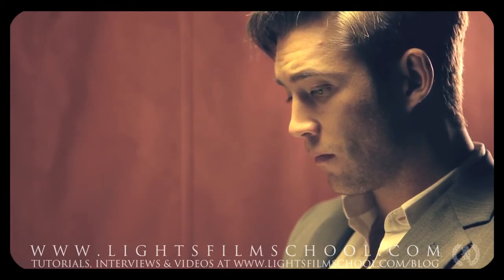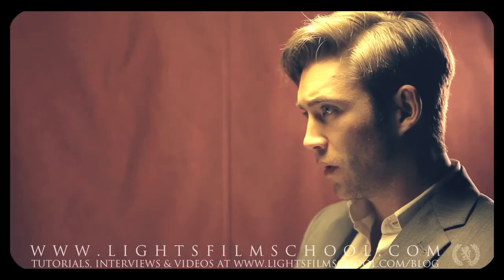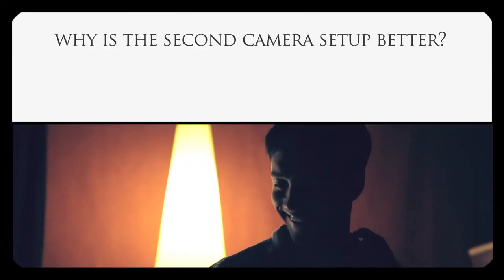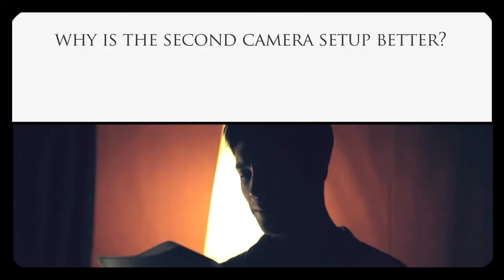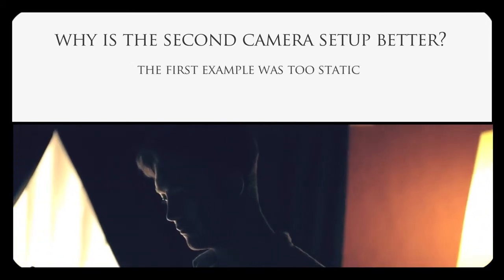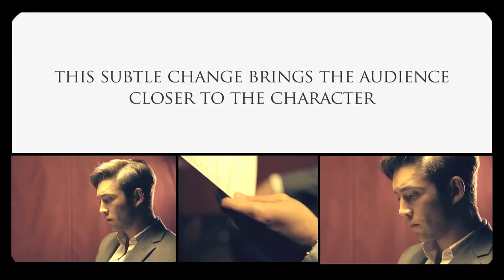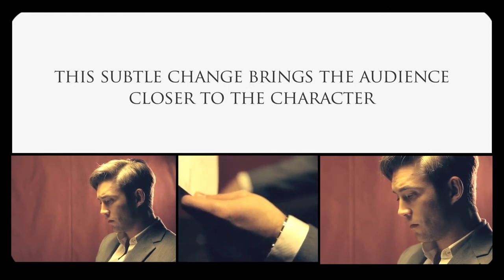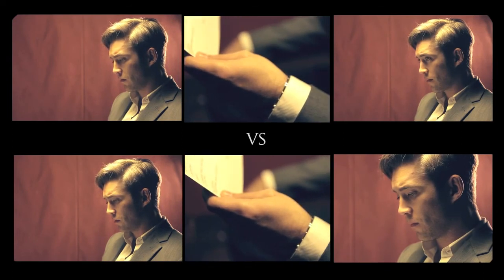Filmmaking Tutorial 180 Degree Rule and Other Shot Sequence Tips YouTube